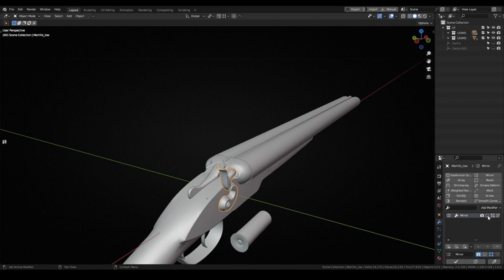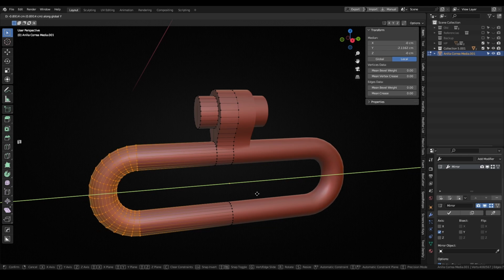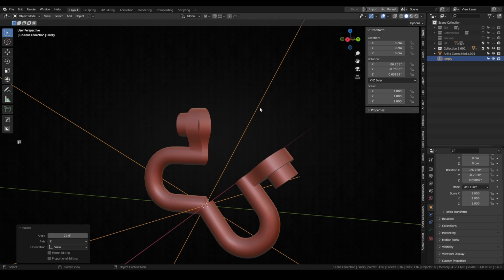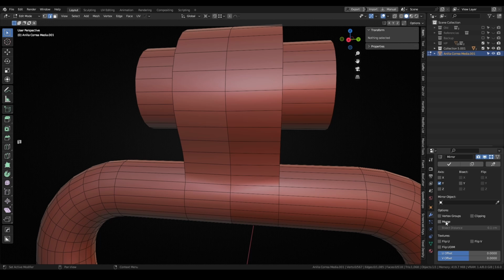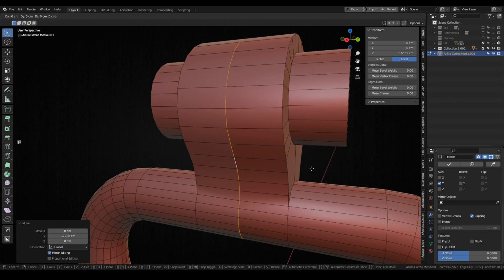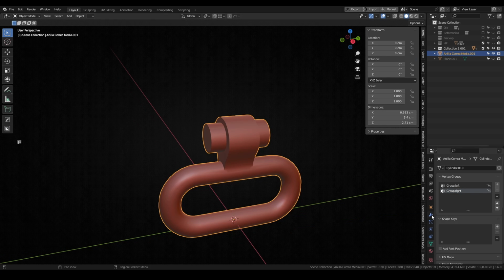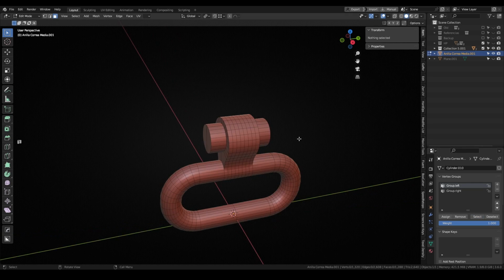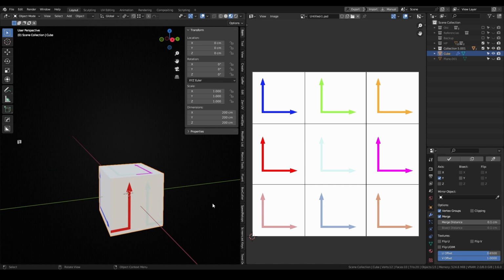Blender Mirror Modifier Tutorial | All Settings Explained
The mirror modifier is one of the most basic and used modifiers while working with Blender. In this tutorial I'll explain how to use, take a look at all the options and settings that offers, like clipping, bisect...and troubleshoot some common problems that could appear while using this modifier.

0:00 Intro
0:29 How to use the Mirror Modifier
1:27 Troubleshoot: Mirror modifier not appearing where it should
1:52 Troubleshoot: Mirror modifier not working as intended
2:25 Use a mirror objects as origin
3:00 Merge setting
3:23 Clipping setting
3:36 Vertex groups setting
4:16 Bisect and flip settings
4:45 Texture coordinates settings

Leave a comment for any doubt or suggestion!

-Software Used:

Blender 3.6